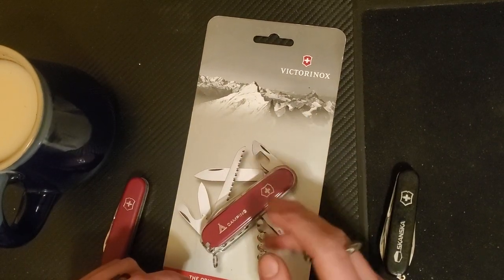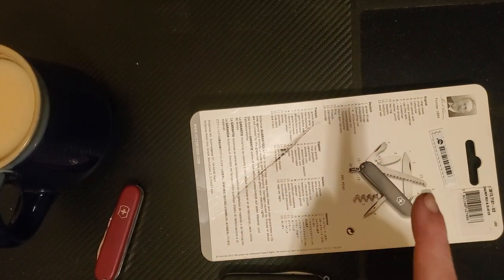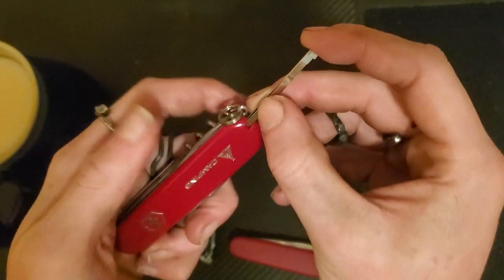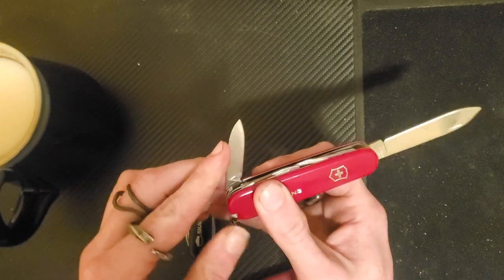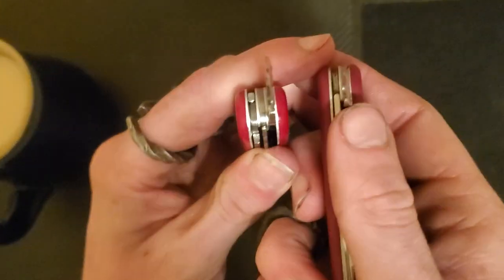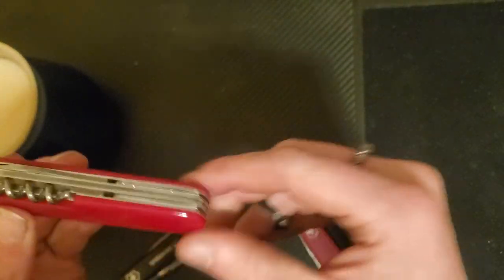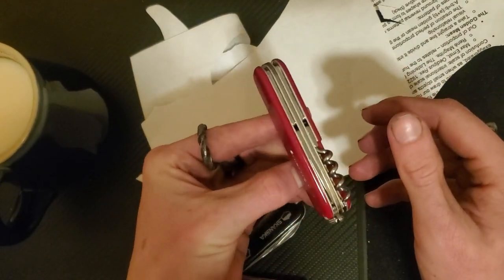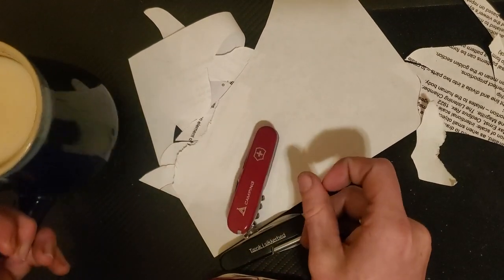victorianox camping some thoughts